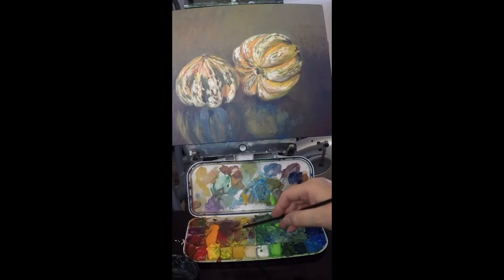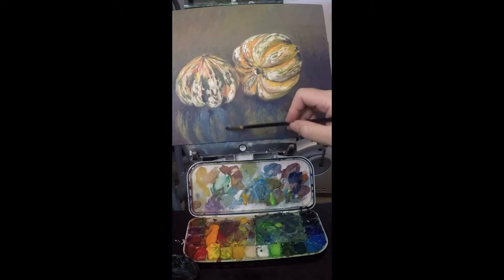SAL/Goodwin Demo "Acorn Squash"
Fine art painting demonstration in representational realism (two acorn squash) for Stockton Art League (SAL) / Elsie May Goodwin Gallery. Film short covers brushes types, palette, and completion/correction of a reflective shadow to an 11x14 still life painting. Narrative covers a few realist fine art acrylic painting tips by Vanessa Hadady, BFA, MA, a recognized American painter. More on SAL at StocktonArtLeague.org